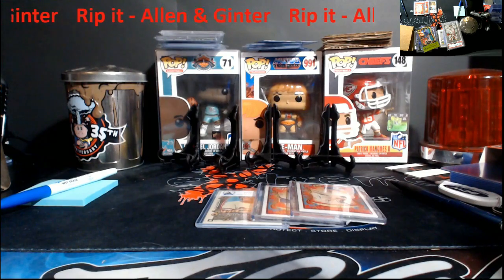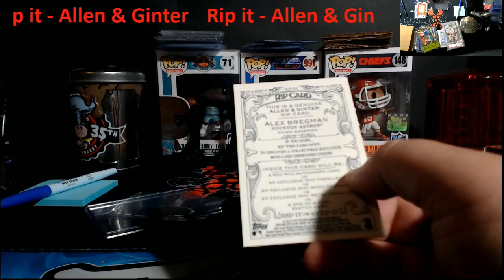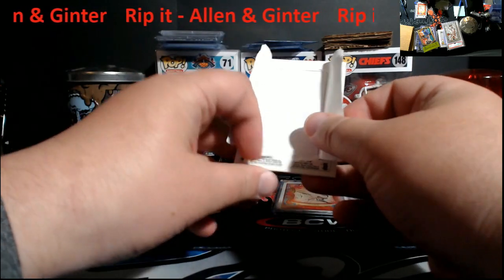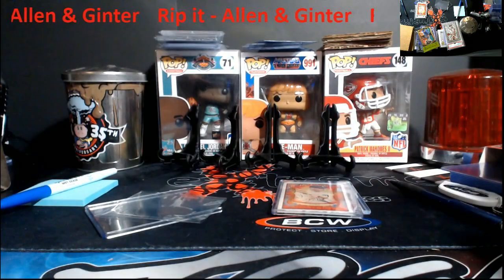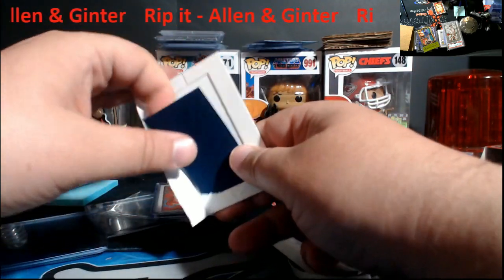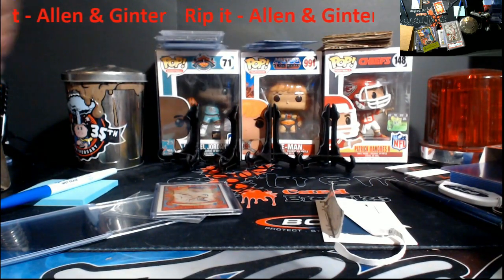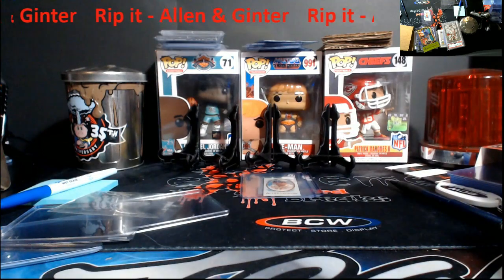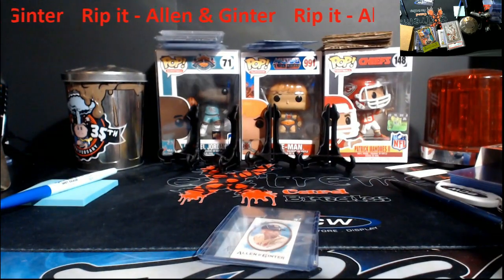DUPED BY TOPPS - Allen & Ginter - RIP CARDS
1811 N Dixie Ave #104

Who do I collect:
Roberto Clemente
Michael Jordan
Nolan Ryan
Sidney Crosby
Vintage Cards